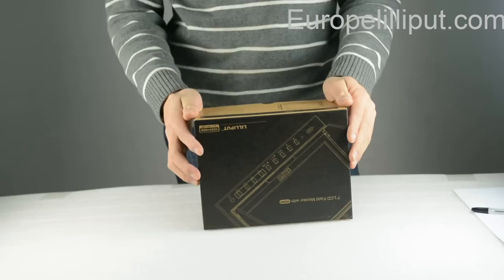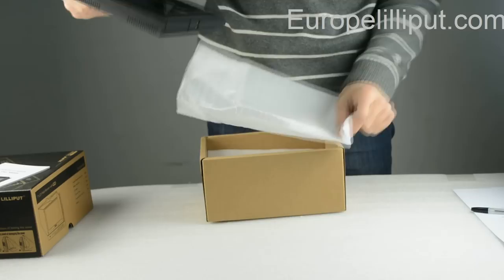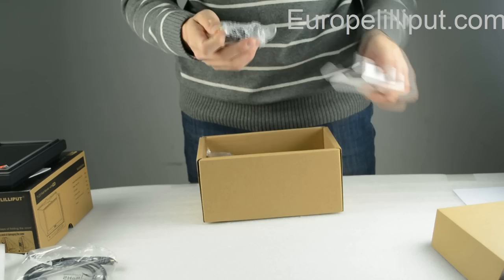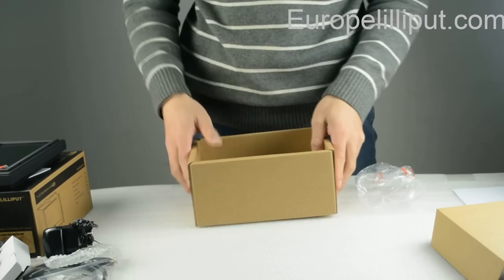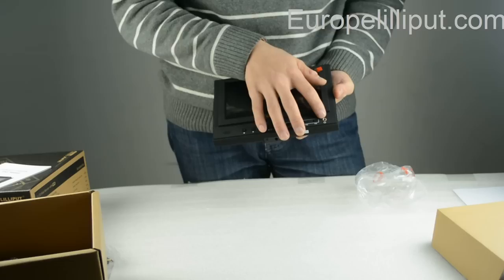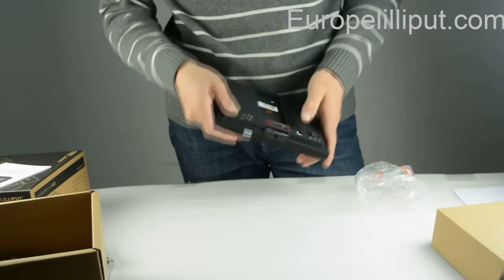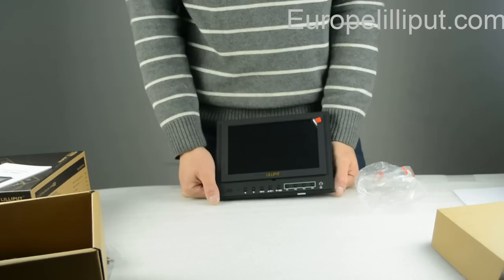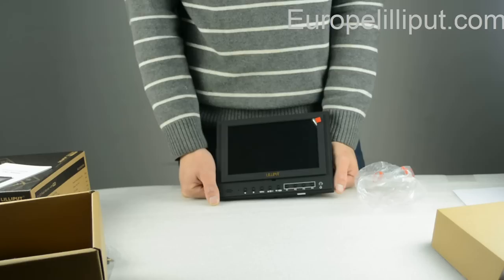HD 1018P,Lilliput 7" field monitor,5D-II/O/P,Peaking Zebra Exposure Filter,With HDMI Input/Output